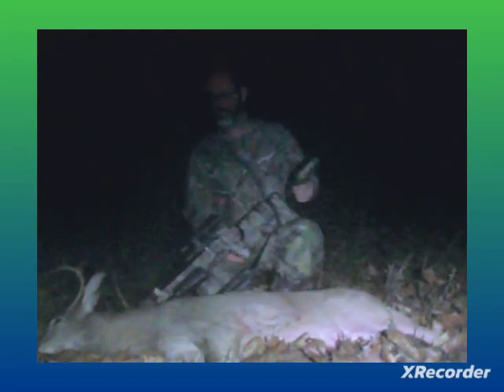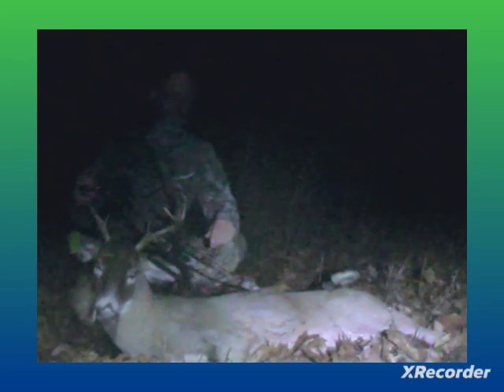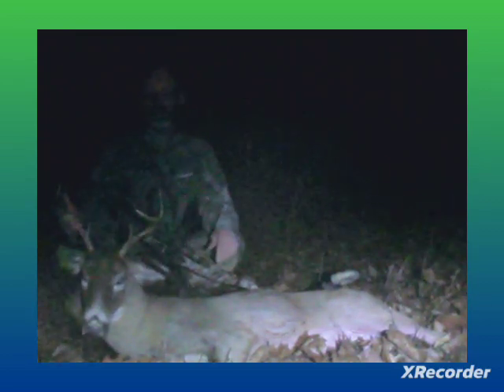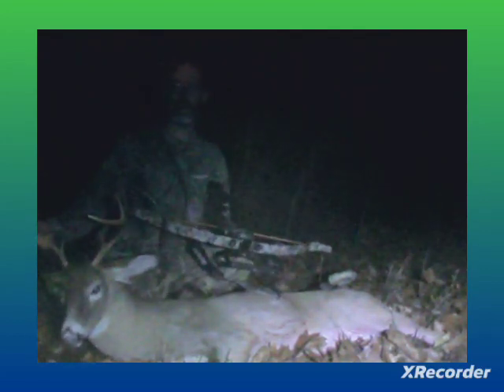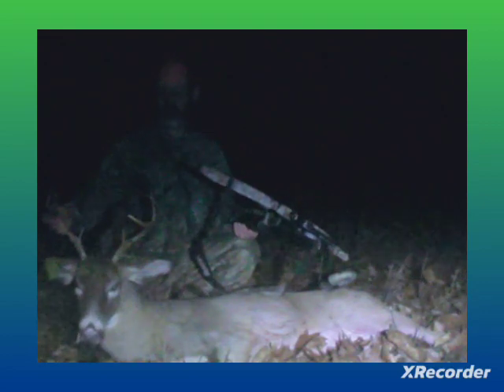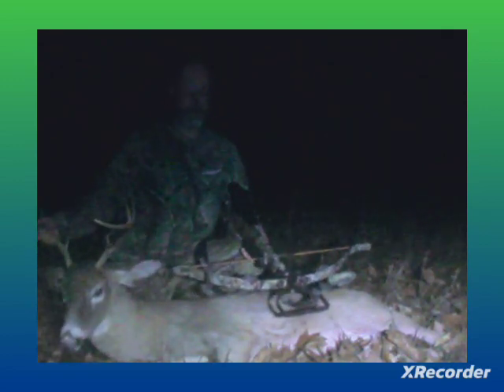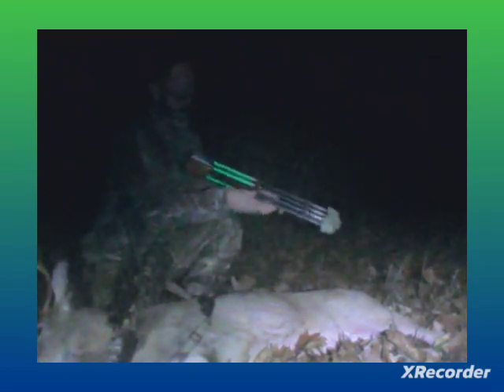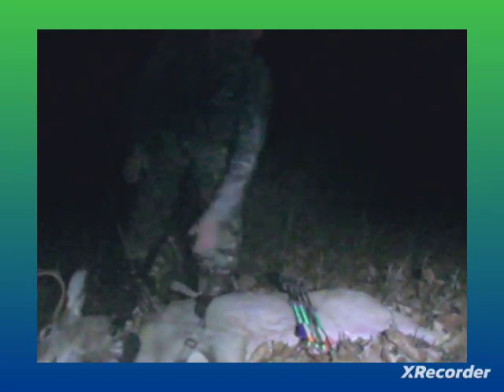2020 Archery Buck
A recap of a successful 2020 archery hunt on public land in Pennsylvania.